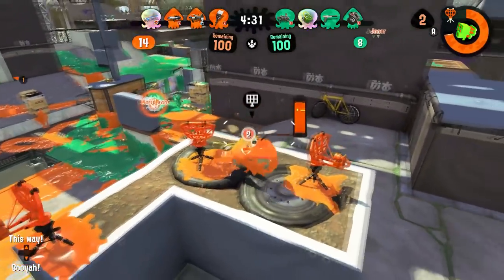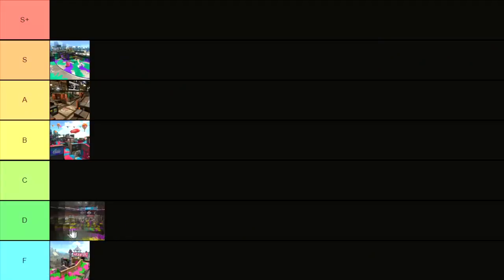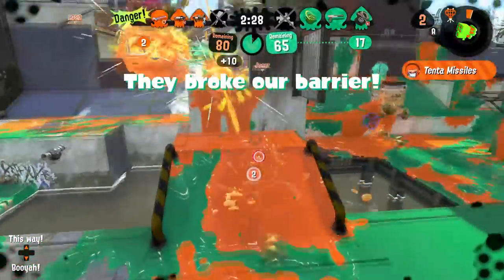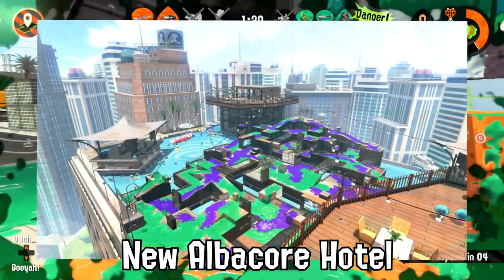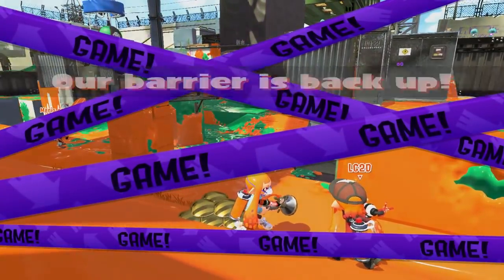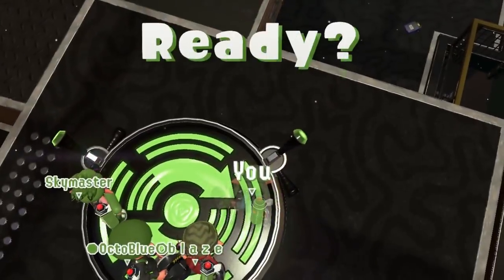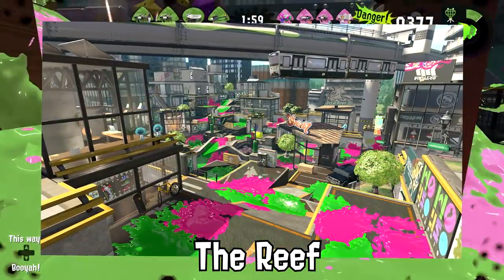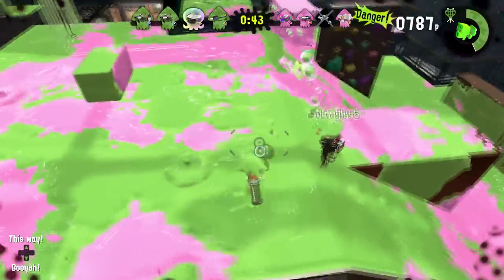VERY REAL Splatoon 2 Map Tier List (ALL 24 STAGES)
(THIS WAS AN APRIL FOOLS VIDEO) If you're trying to get to X rank in Splatoon 2 before Splatoon 3 comes out, you HAVE to grind on the maps that will help you win. This April 1st, we have you covered!

well, as long as you play the Neo Sploosh. What are the good maps? What are the bad maps besides Camp Triggerfish?

Victoria Villon
5507 Nesconset Hwy Ste 10-318